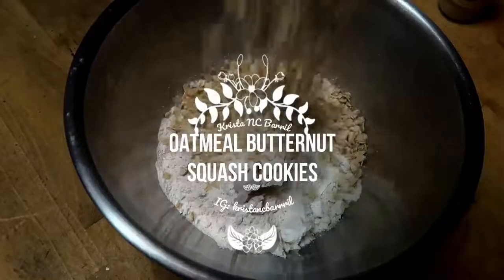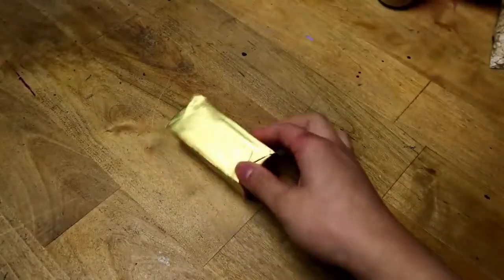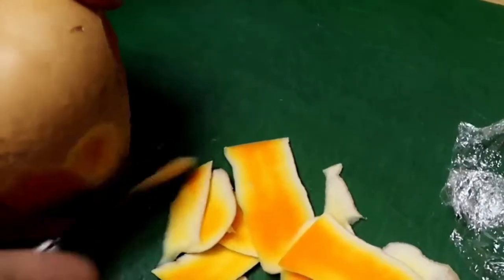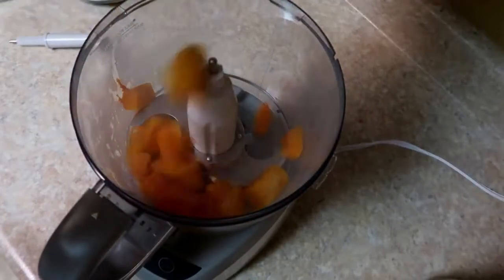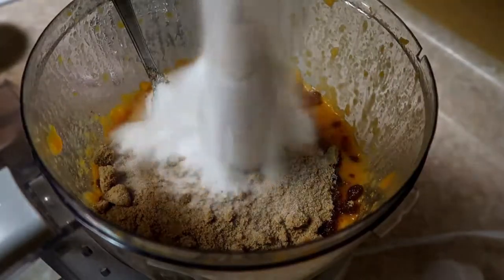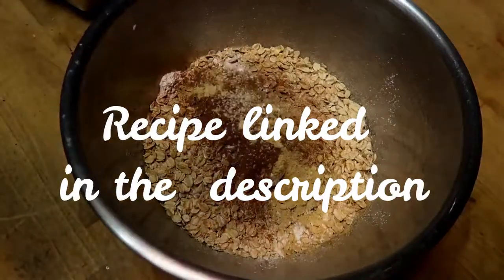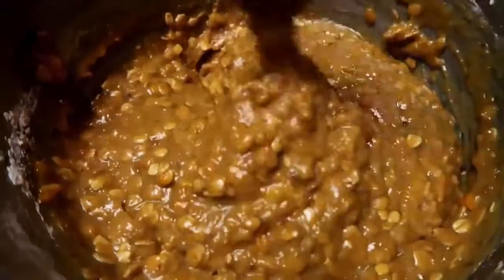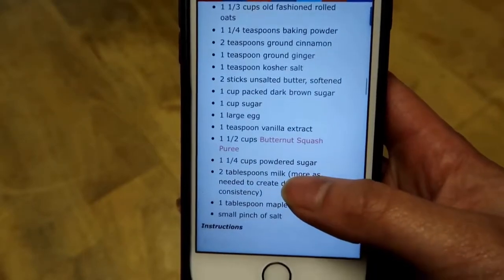Oatmeal Butternut Squash Cookies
I sound like a goob in this voiceover. I didn't want to rerecord it lol sooo hope you don't mind! These were some butternut squash cookies I made a while back and finally got to editing the video, for documentation purposes of course lol. SERIOUSLY this recipe is so convenient, you can use any veggie you want. I've used carrots and zucchinis so far and they've all turned out great!

+ Money and Laws of Attraction
+ The Secret

+ Canon G7X Mark II
+ 32G SD Card
+ iPhone 6S